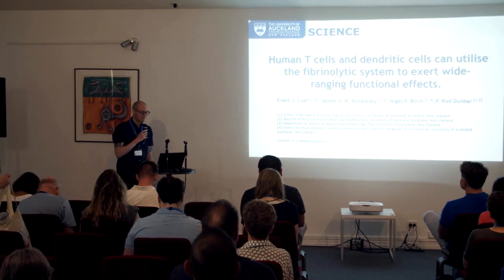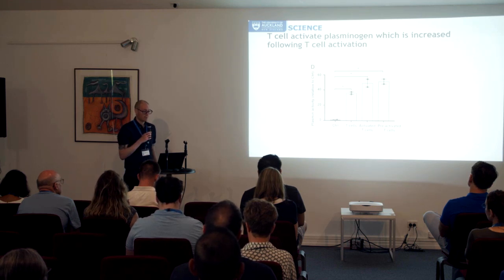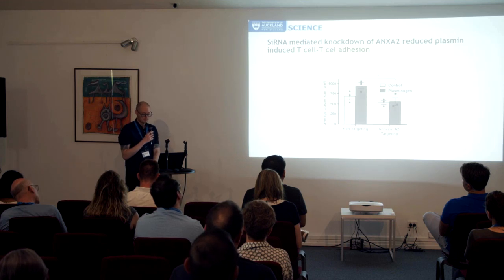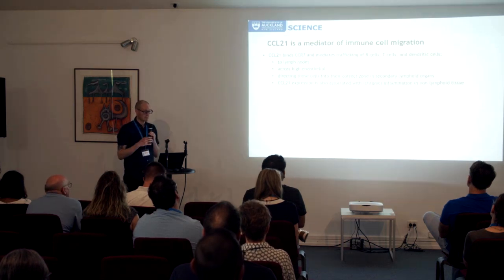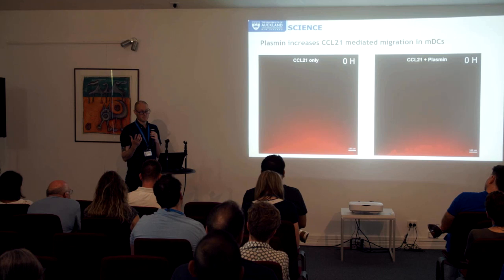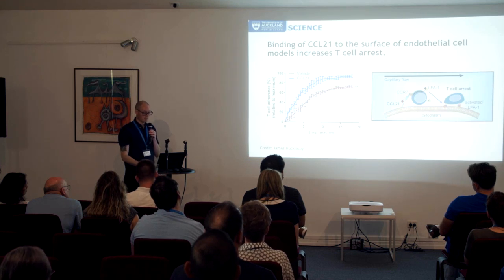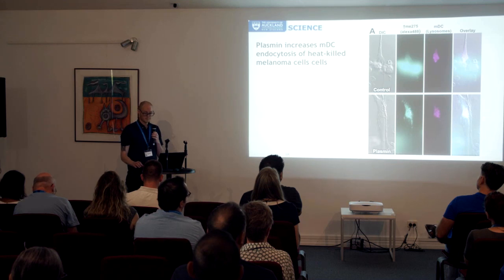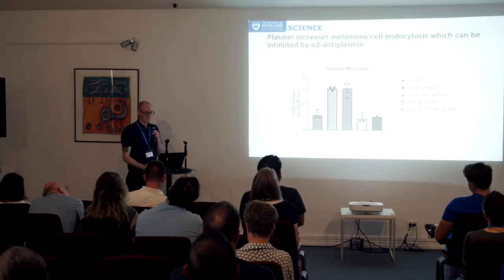EVERT LOEF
Human T cells and dendritic cells can utilise the fibrinolytic system to exert wide-ranging functional effects.